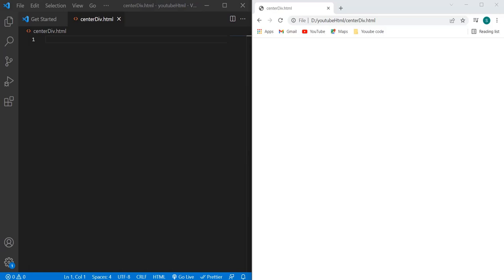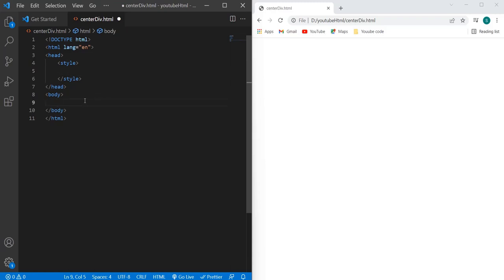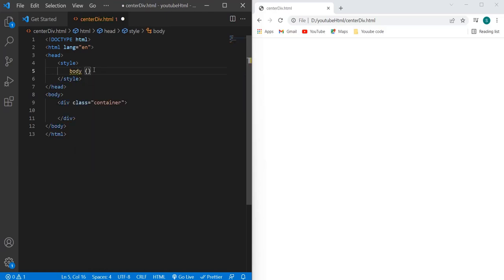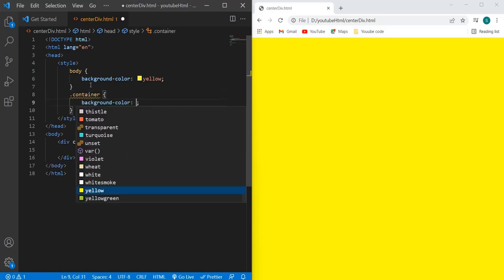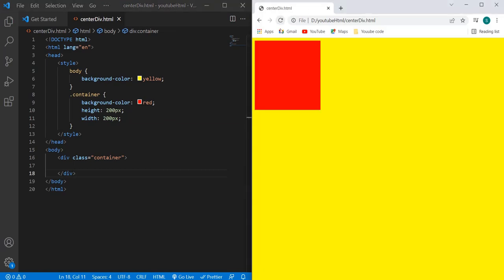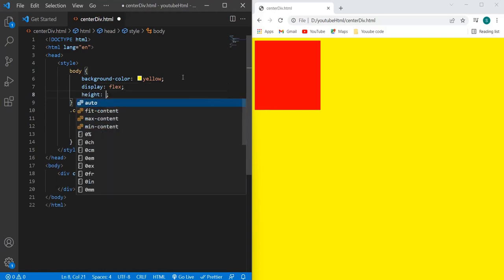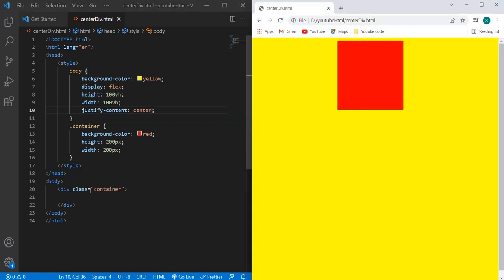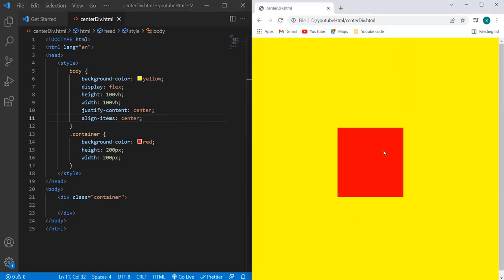how to center a div in css ( Center a Div and Text Vertically and Horizontally )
Learn how to center a div in Html with Css. We can make use of display: flex
justify content center and align items center property.
Quickest way to center a div in html.
This Video is going to show you How to Center in CSS ( Center Div and Text Vertically and Horizontally ). Center div inside another div Vertically and Horizontally. Align Text to center vertically or horizontally

Quickest Ways to Center Div with CSS